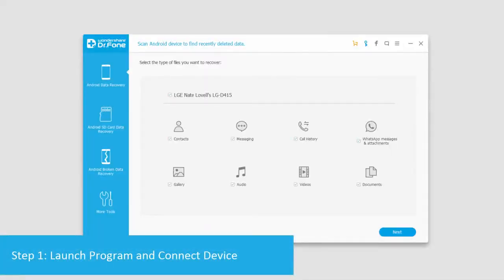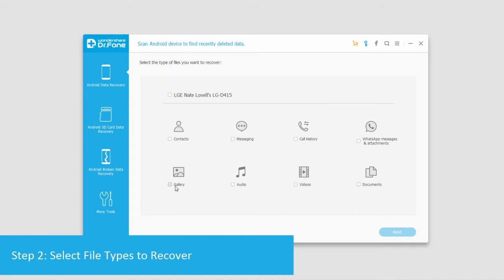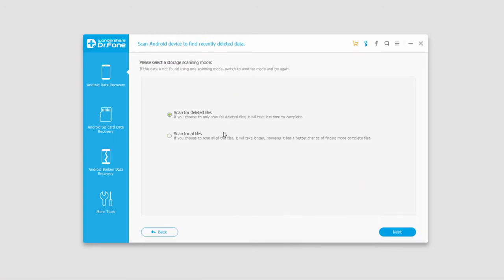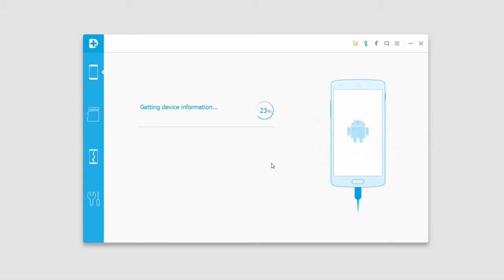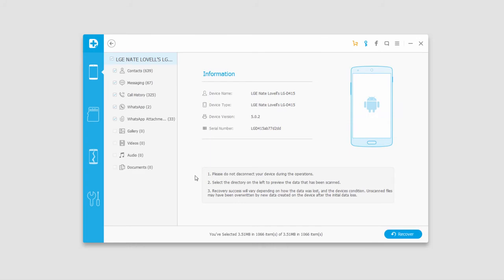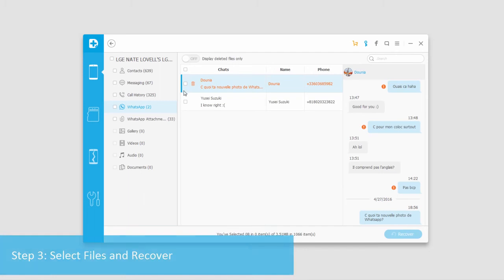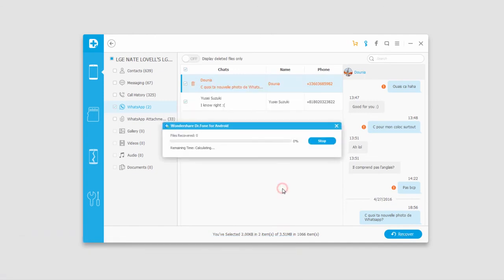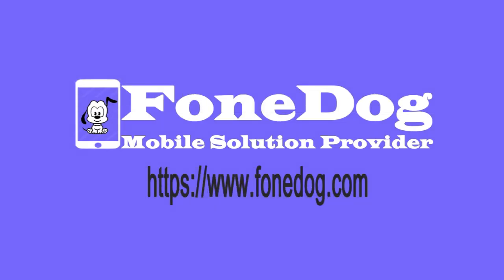Fonedog - Android Data Recovery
The FoneDog Toolkit for Android is the best data recovery software for your Samsung Galaxy, Tab, Note, and all other Samsung device units. Not only is it compatible with over 1,000 Samsung devices and over 5,000 Android device models, it is also very, very easy to use and simply hassle-free! All you have to do is to purchase and download the program and follow seven very easy steps to recover your precious data!

Support Devices
Samsung
• Samsung Galaxy S6 edge • Samsung Galaxy Note Edge • Samsung Galaxy S6 • Samsung Galaxy Note 4 • Samsung Galaxy S5 • Samsung Galaxy Note 3 • Samsung Galaxy S4

HTC
• HTC One M9 • HTC Desire EYE • HTC One M8 • Droid DNA by HTC

Moto
• Moto X • Moto E • Moto G

LG
• LG G3 • LG G Flex • LG G2

Sony
• Xperia Z3 L55t/L55u • Xperia Z1 L39h • Xperia Z2 L50t/L50u • Xperia Z Ultra XL39h

Huawei
• Ascend P6 • Ascend Mate 7 • Ascend P7 • Ascend G7

Supported Files
Text Content
• Contacts • Messages • Call Logs • Message Attachment

Media Files
• Photos • Videos • Audios

Documents
• DOC • XLS • PPT • PDFs• HTML • ZIP • RAR

Please See The Guide: "How to Recover Deleted Photos from Android Phone"